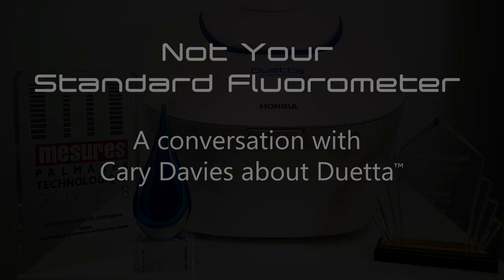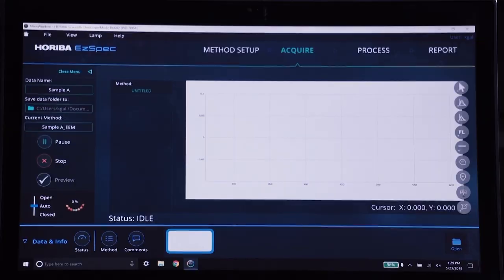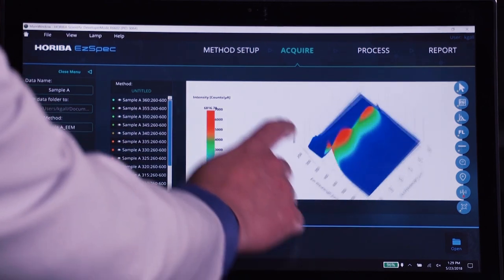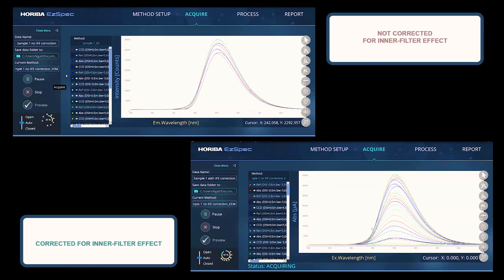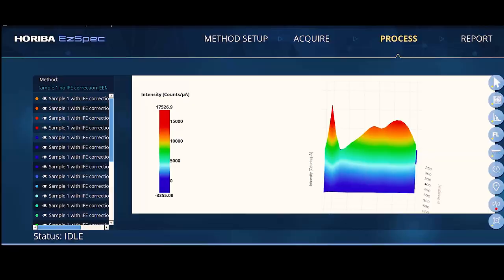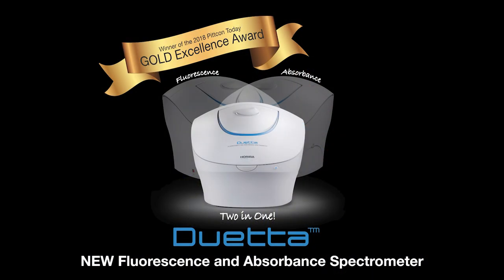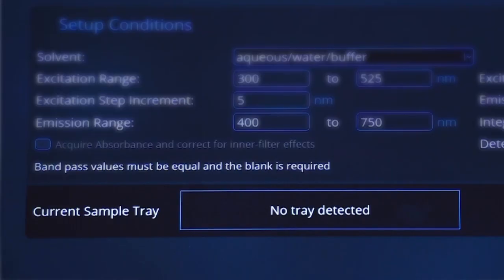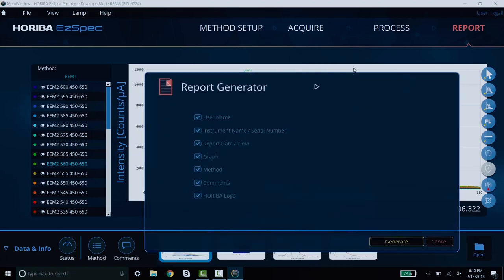Duetta is Not Your Standard Spectrometer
Cary Davies talks about the award winning Duetta.
Duetta is a 3-in-1 spectrofluorometer that combines the functions of fluorescence and absorbance spectrometers simultaneously. Thanks to its high-speed, built-in CCD detector, the Duetta can acquire a full spectrum from 250 nm to 1,100 nm in less than one second, making it the fastest fluorescence spectrometer on the market.